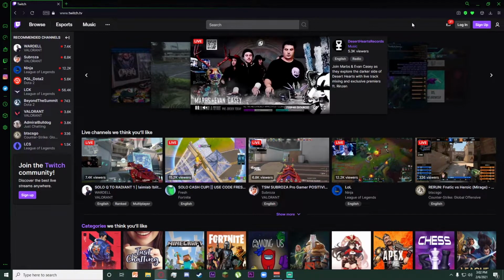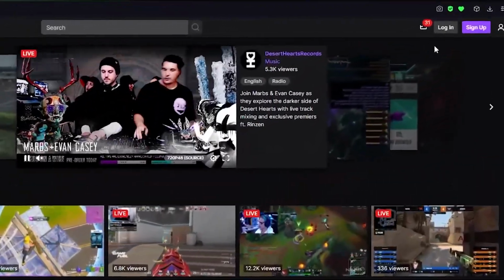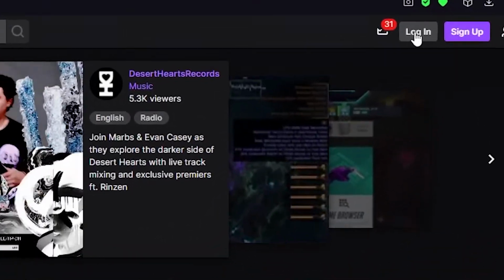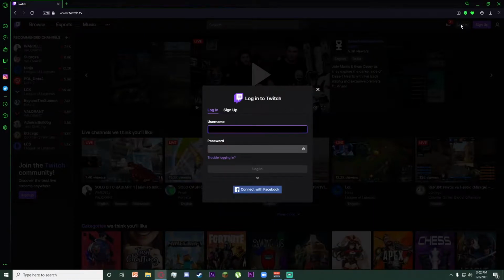Twitch.tv login | twitch login 2021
login to twitch | twitch login

This video tutorial guides you through the step by step process on how to login to your twitch.tv account. This is the simple process and can be done in 2 easy steps. For this, all you need to do is go to the official website of twitch.